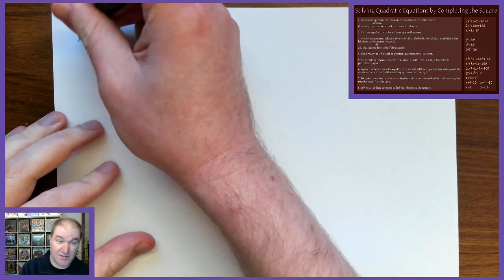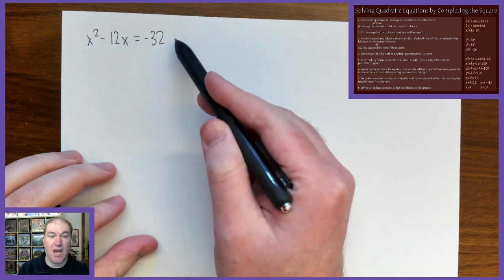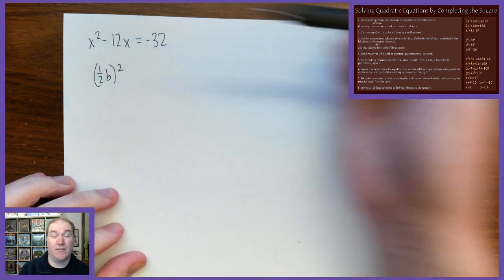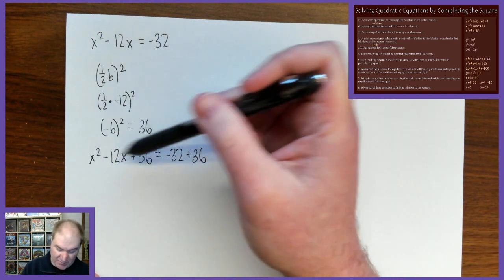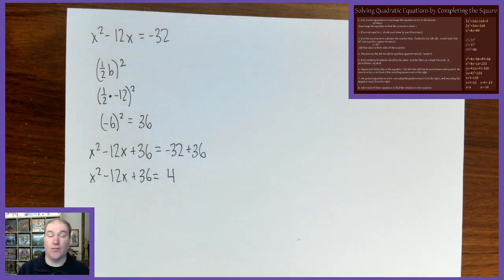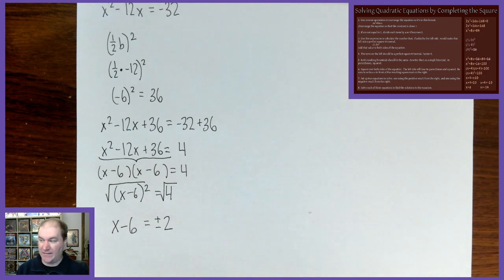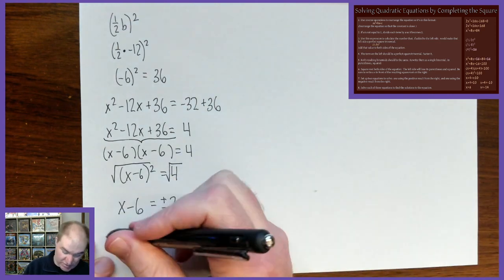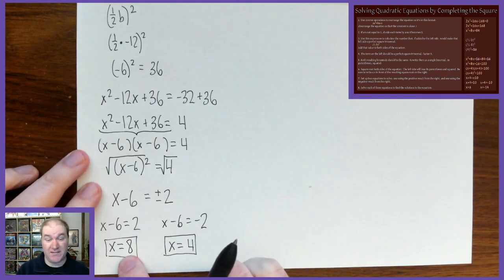Solving Quadratic Equations by Completing the Square